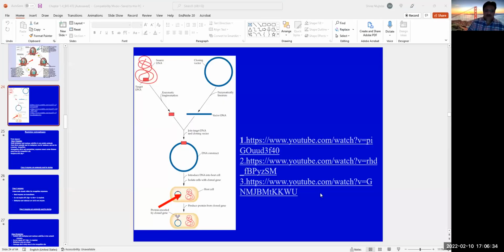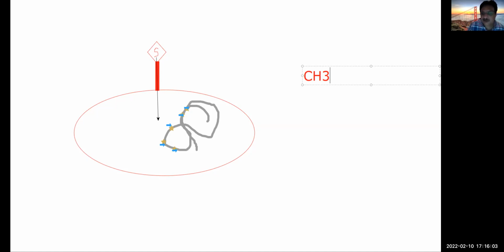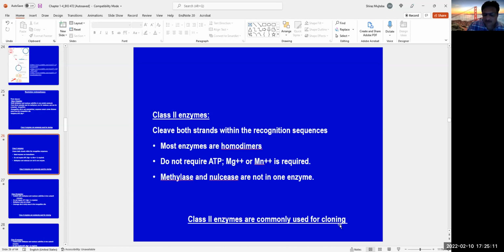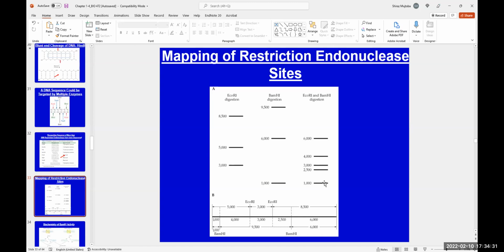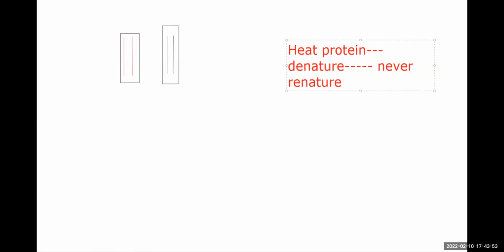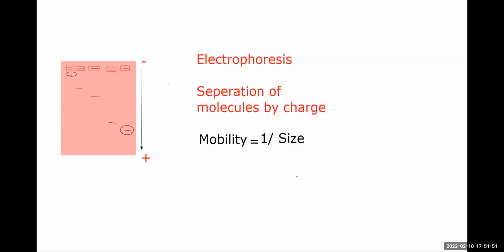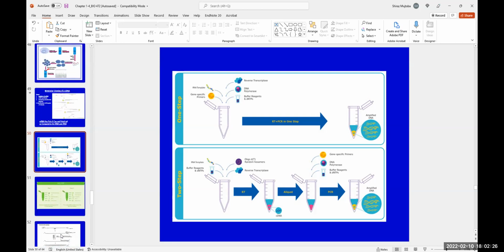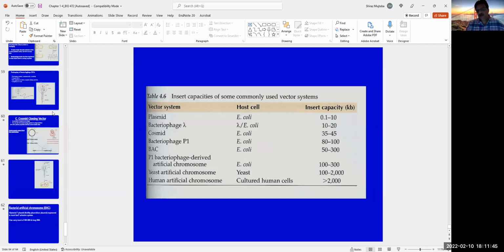BIO472 Chapter 1 Part 2 Lecture Recording